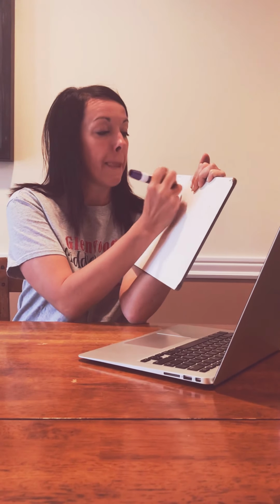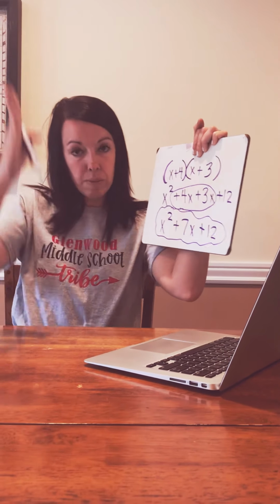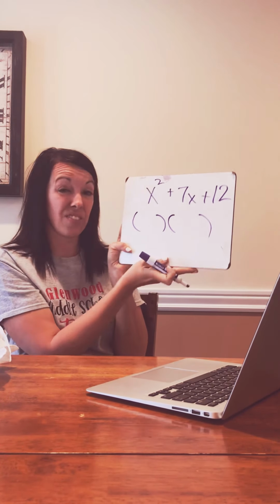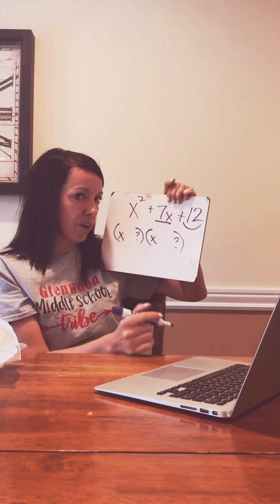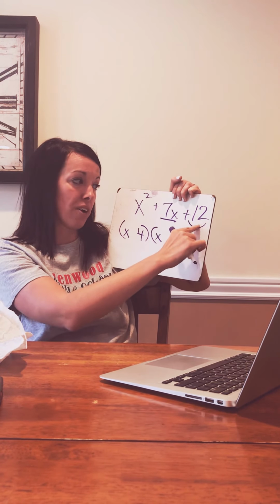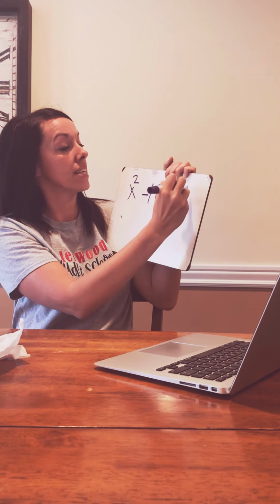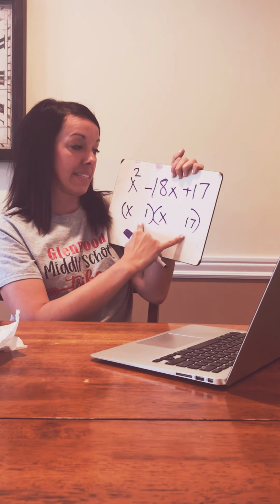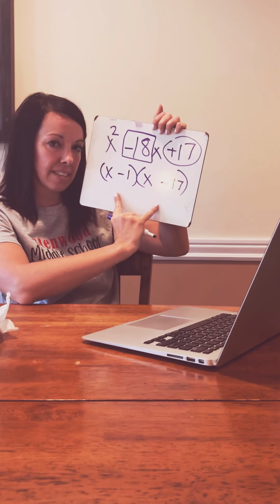Algebra April 20-24